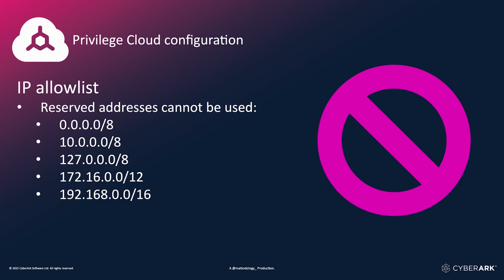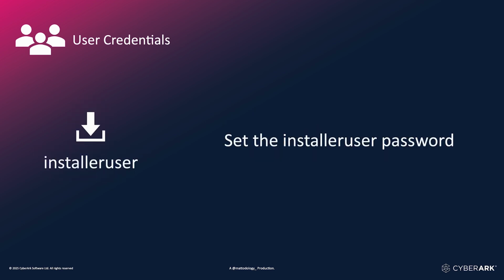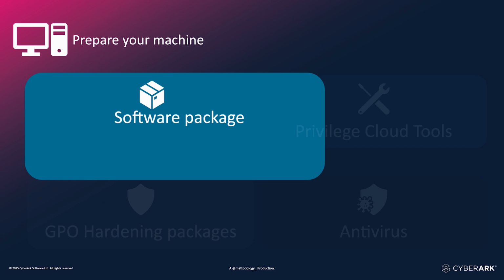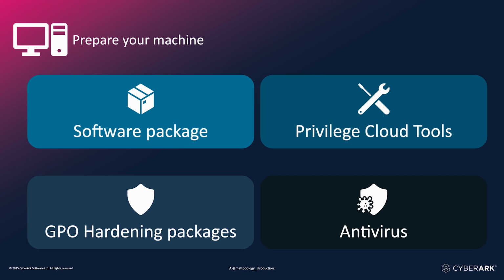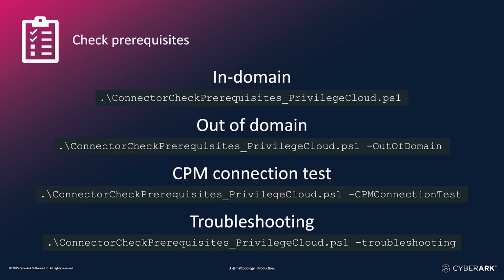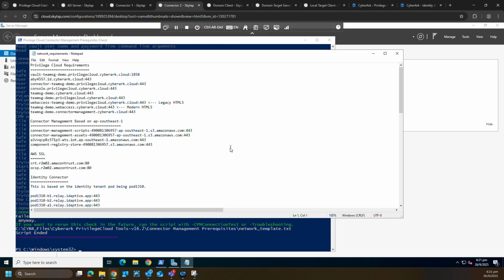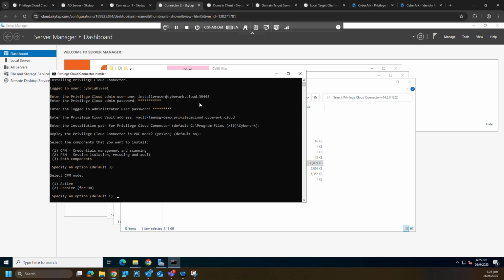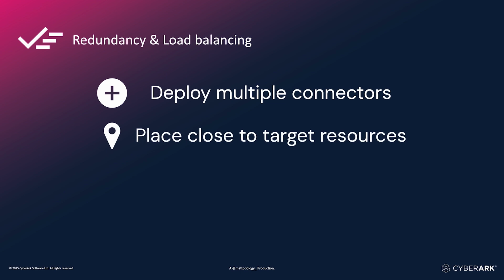CyberArk ISPSS Install and Deploy Privilege Cloud ISPSS Connectors with Privilege Cloud Installer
In this video, we will guide you through the step-by-step process to install and deploy the Privilege Cloud Connectors efficiently using Privilege Cloud Installer - Legacy Installer, helping you securely connect your on-premises environment with CyberArk’s cloud services.